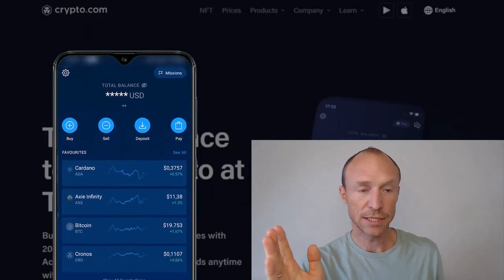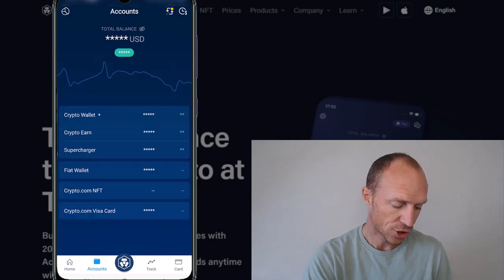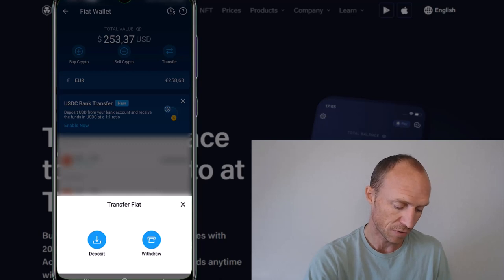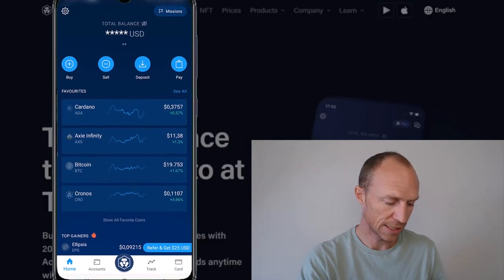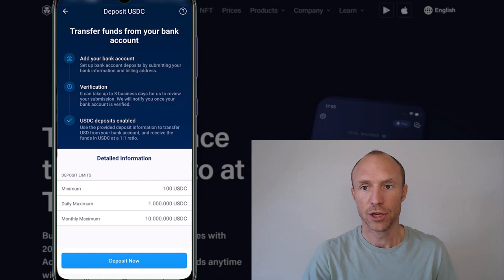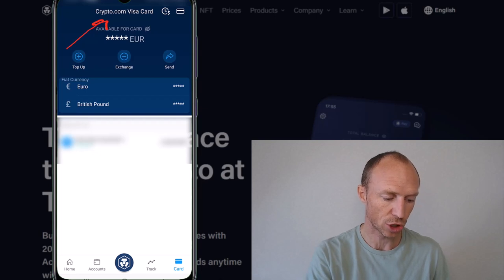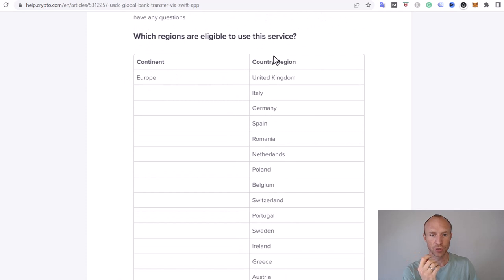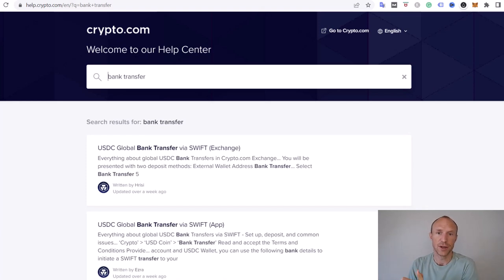How to Withdraw Money From Crypto.com to Bank Account (Step-by-Step)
Do you want to see how to withdraw from the Crypto com app to your bank account? This video will show you how to withdraw step-by-step.

Crypto com app is one of the best crypto apps suited for beginners. It offers a lot of different opportunities and is very easy to use.

But let me tell you right away, this is not a full tutorial on Crypto com (you can find that through the link above). But many of you have asked about how to withdraw money from Crypto com app to your bank account.

Therefore, I made this video where I explain all the things you need to know and what to expect when you decide to get your earnings out.

How you withdraw will vary depending on where you live. You’ll learn these different methods, so you’ll know which one is best suited for you.

You’ll also learn about other ways you can use your crypto inside the Crypto com app.

To sum it all up, Crypto com makes it very easy for you to withdraw your crypto to your bank account. If you’re interested in cryptocurrencies, Crypto com is one of the simplest places to start earning money with crypto.

0:00 - Intro to withdrawing to bank account from Crypto com
0:38 - What you need to know
1:28 - 1st option to withdraw
4:08 - 2nd option
5:20 - Alternative use of crypto on Crypto com
6:50 - Which countries is USDC available
7:35 - Other bank transfer options
8:15 - Final thoughts